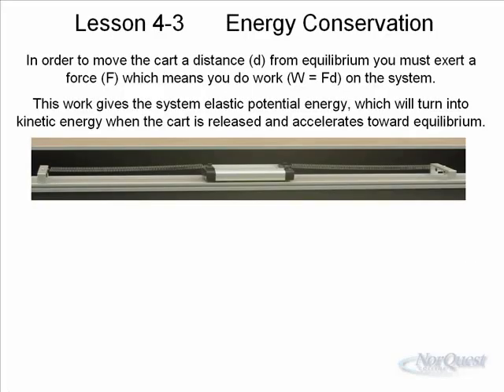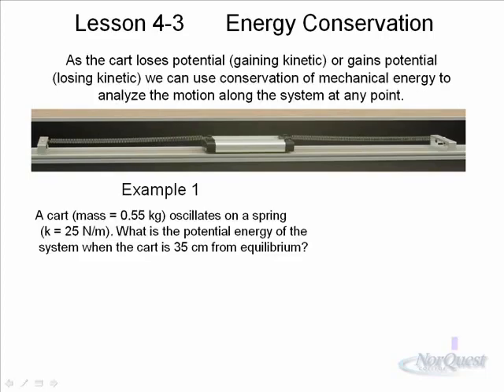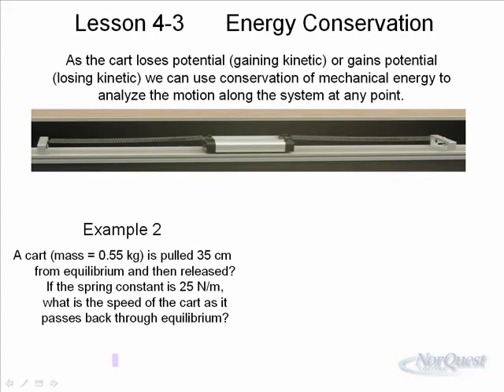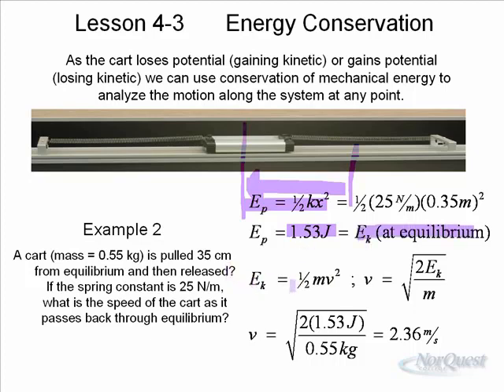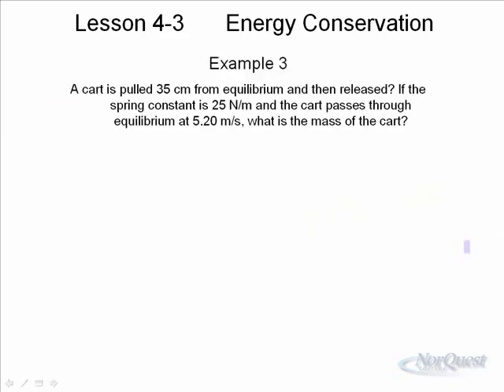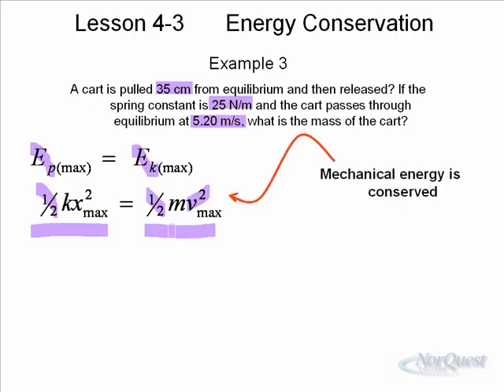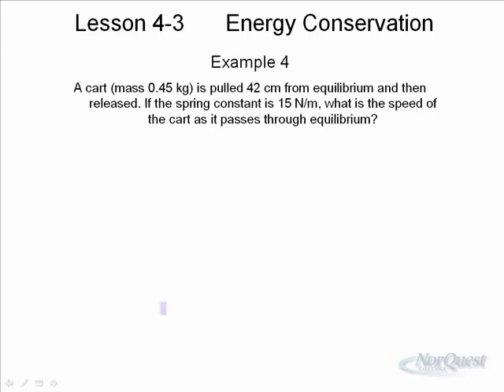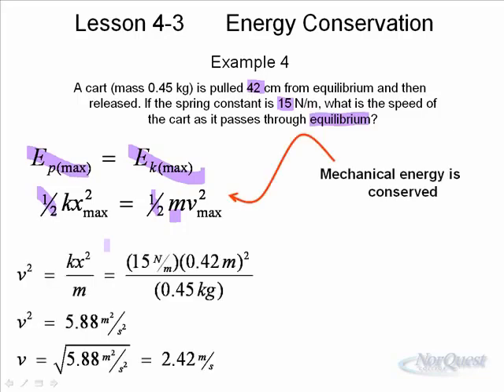Physics 20: Unit 4: Lesson 3- Conservation of Energy - Springs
Conservation of Energy with Springs